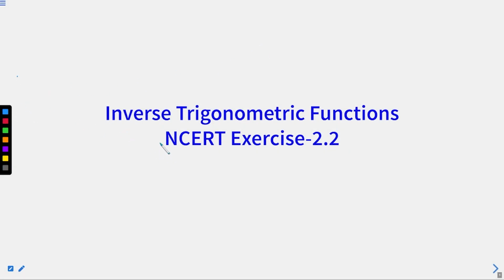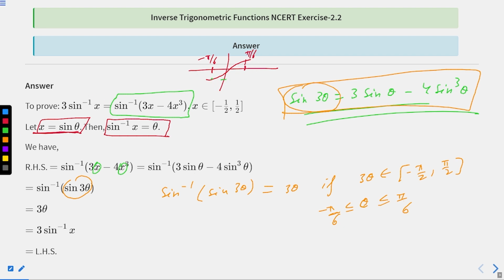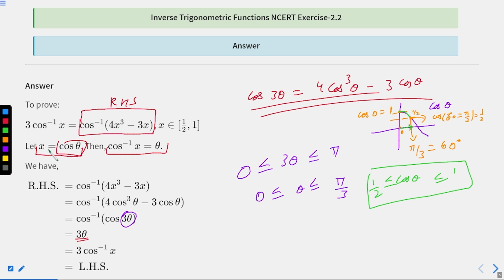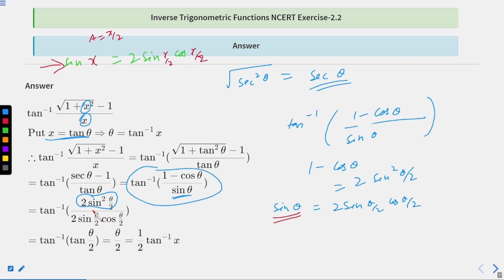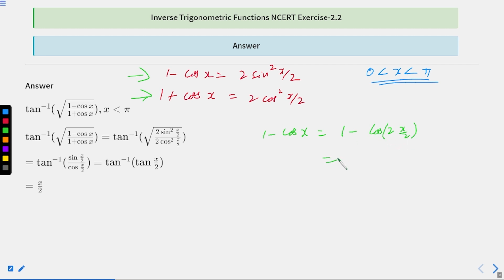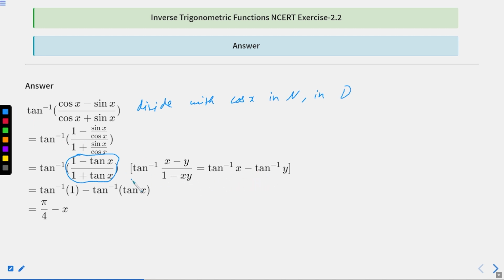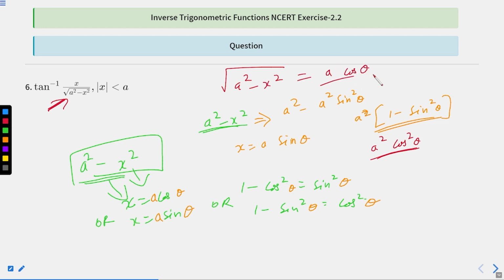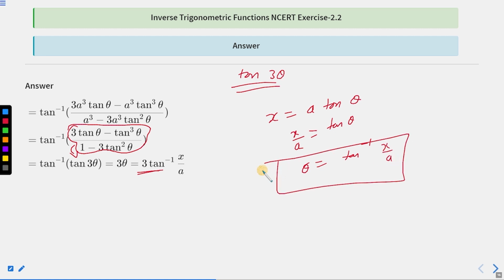Inverse Trigonometric Functions NCERT Exercise-2.2 Part 7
Subject: Mathematics
Programme Name: Inverse Trigonometric Functions
Course Name: Engineering

In_this_we_have_covered_inverse trigonometric functions_exercise2.2 problems.

📡 Key Features:
Syllabus-based Content